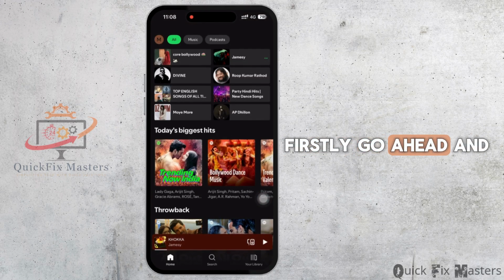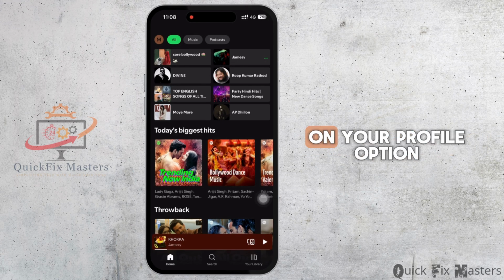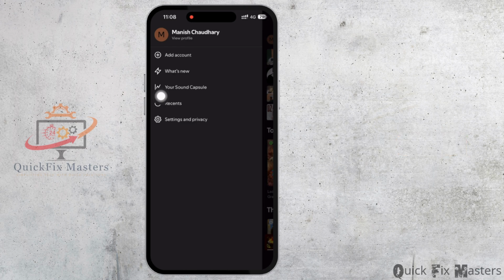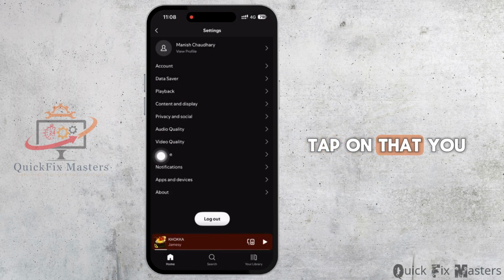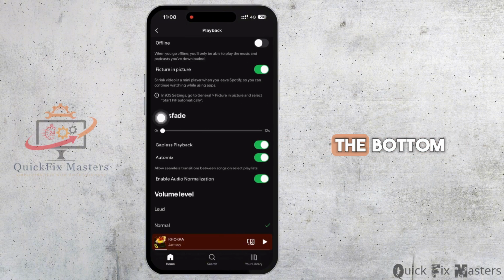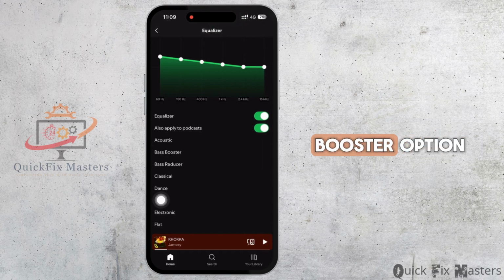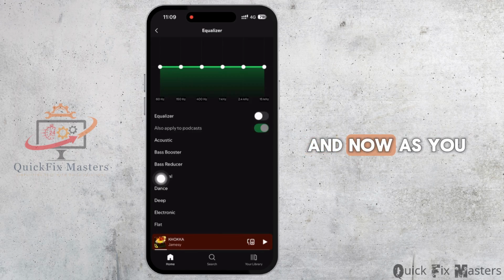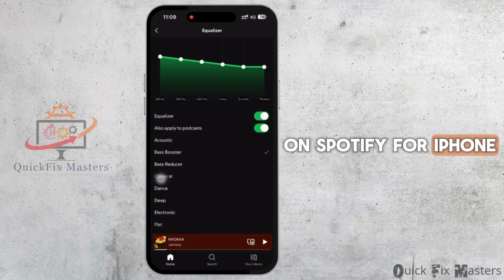Increase Song's Bass On Spotify (Spotify EQs Guide)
Want your tracks to hit harder and thump deeper? In this quick guide, we’ll show you how to unlock Spotify’s hidden Equalizer and dial up the bass for punchy lows—no extra apps, just pure thump.

Timestamps:
00:00 – Accessing Spotify’s EQ Settings on Mobile & Desktop
00:10 – Boosting Bass Frequencies and Saving Your EQ Preset